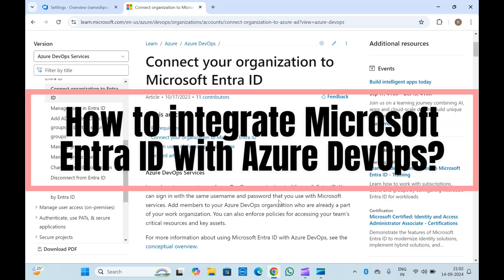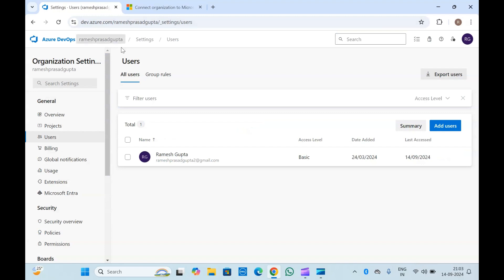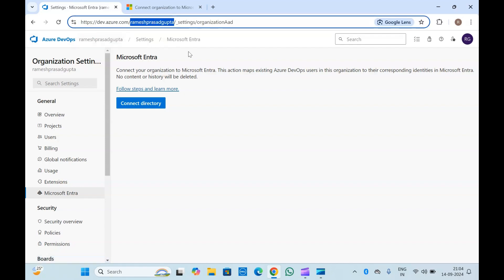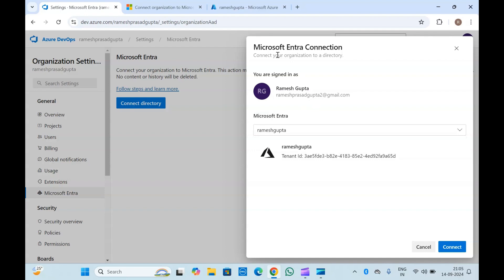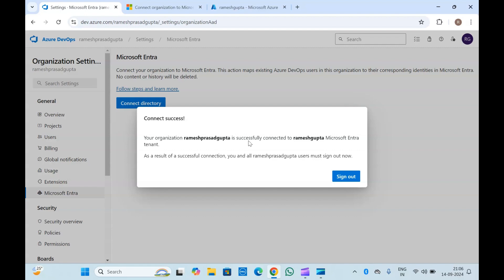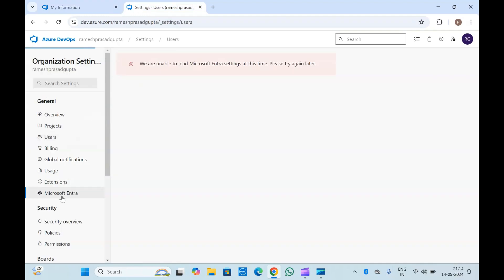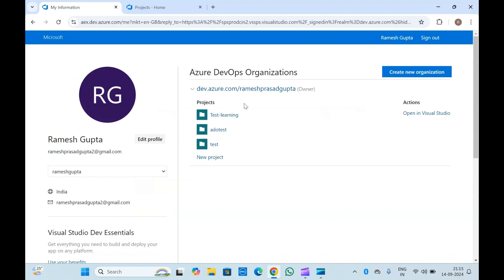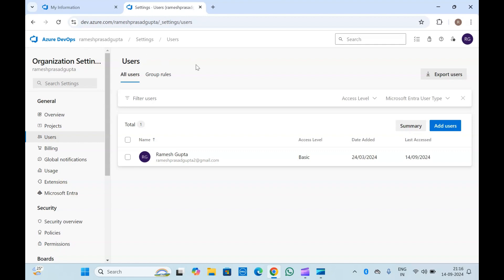How to connect Microsoft Entra ID with Azure DevOps | Integrate Active Directory with Azure DevOps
In this comprehensive tutorial, we guide you through the process of connecting Microsoft Entra ID (formerly Azure Active Directory) with Azure DevOps, enabling you to enhance security, streamline identity management, and simplify access controls.

We cover everything from configuring your Entra ID as an Identity Provider, enabling Single Sign-On (SSO) for Azure DevOps users, and managing permissions, to automating user and group assignments for better team collaboration and governance. Whether you're an IT administrator or a DevOps professional, this step-by-step guide will help you integrate your identity and access management solution with Azure DevOps effortlessly.

By the end of this video, you'll learn:

How to set up Microsoft Entra ID as your authentication method in Azure DevOps.
How to configure access policies and role assignments for DevOps teams.
Best practices for managing users, groups, and security settings in a connected environment.

How to connect Microsoft Entra ID with Azure DevOps
Azure DevOps integration with Microsoft Entra ID
Set up Entra ID as an identity provider in Azure DevOps
Single Sign-On for Azure DevOps using Microsoft Entra ID
Azure DevOps authentication with Microsoft Entra ID
Integrate Microsoft Entra ID and Azure DevOps
Azure DevOps user management with Entra ID
Step-by-step guide to connect Entra ID with Azure DevOps
Secure Azure DevOps with Microsoft Entra ID
Azure DevOps and Microsoft Entra ID integration tutorial
How to enable SSO in Azure DevOps with Entra ID